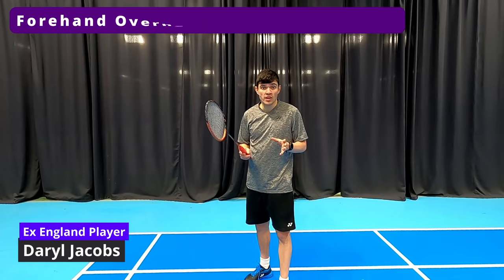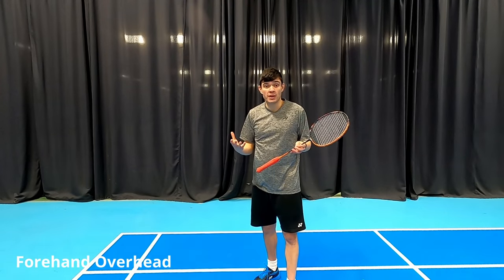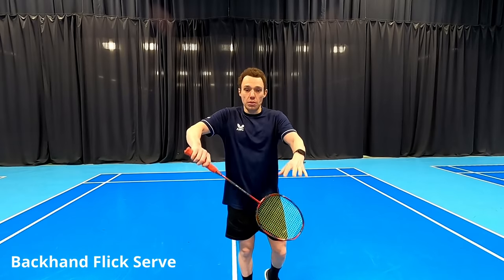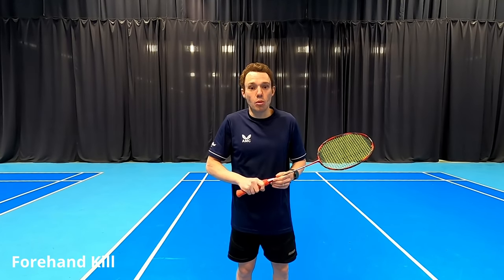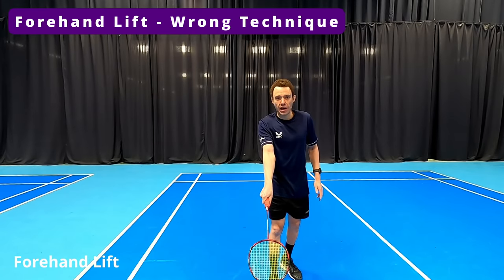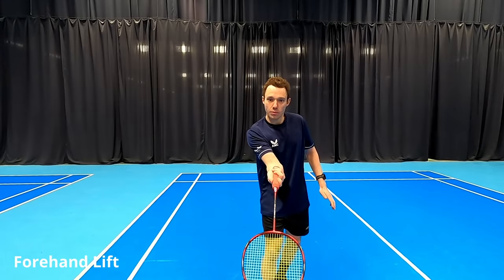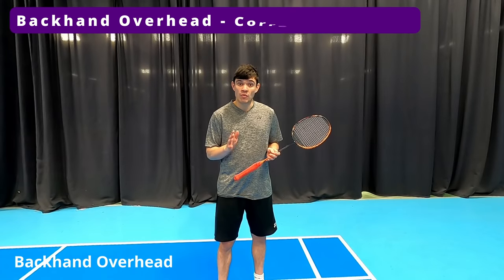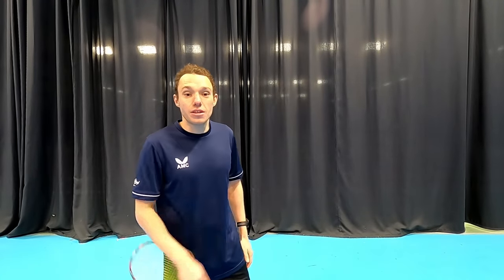How To Use The Wrist In Badminton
We show you how to use the wrist in badminton. We take a close look at the biomechanics of various shots, giving you some examples of how the wrist should be used. We talk about grips and technique for these shots looking at the good and the bad, advantages and disadvantages.

Our Equipment -

Badminton Equipment:

Steven's Shoe - Asics Sky Elite FF
Steven's Racket - Astrox 100 zz

Daryl's Racket - Astrox 99
Daryl's Shoe - Yonex Power Cushion
Daryl's Badminton Bag

Filming Equipment:
Microphone - Razer Seiren Mini
Camera - Canon M50 Mark II
Camera Stand
SD Card - 128 GB

Intro 00:00
What This Video Is About 00:20
Overhead Wrong Technique 00:50
Overhead Right Technique 01:42
Flick Serve Wrong Technique 02:37
Flick Serve Right Technique 03:28
Forehand Kill Wrong Technique 04:16
Forehand Kill Right Technique 05:23
Forehand Lift Wrong Technique 06:32
Forehand Lift Right Technique 07:19
Backhand Overhead Wrong Technique 08:40
Backhand Overhead Right Technique 09:34
Subscribe 10:36